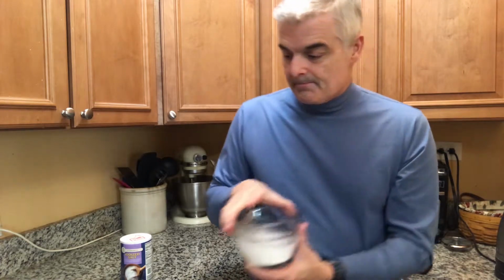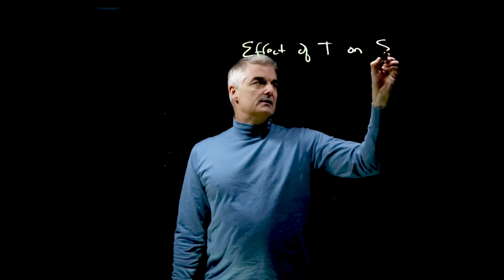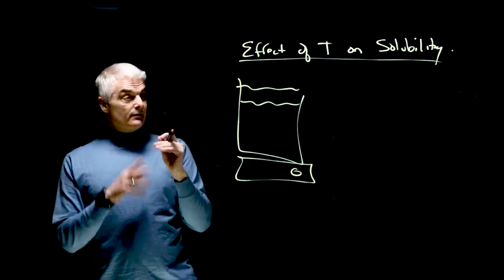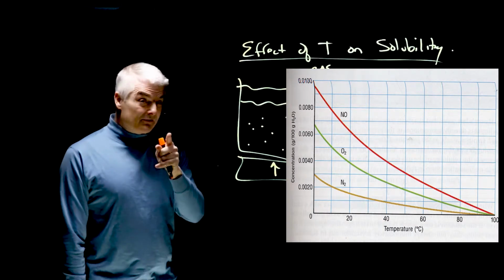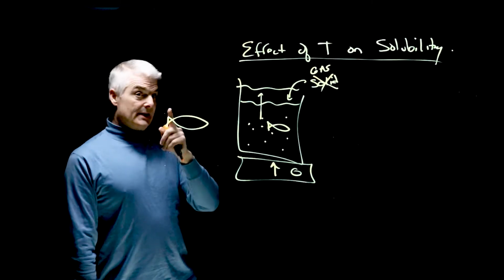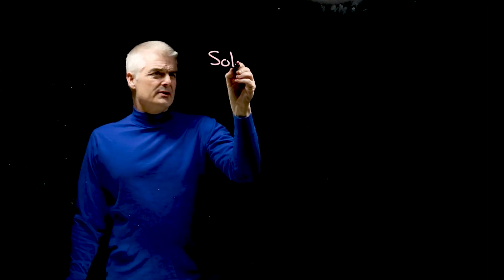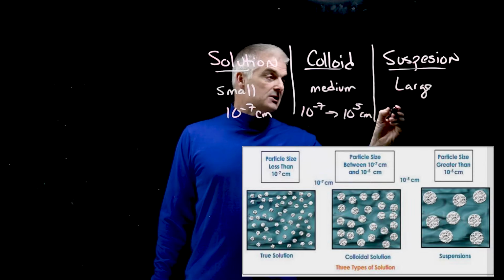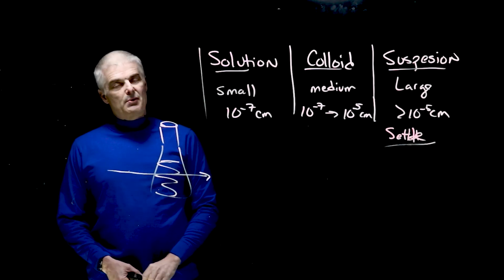Chemical Solutions are Crazy Cool!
Concentrated, Dilute, saturated, supersaturated, miscible, and immiscible. Learn these and more from award-winning teacher Jon Bergmann. This is video 3 in Mr. Bergmann's unit on Solution Chemistry.